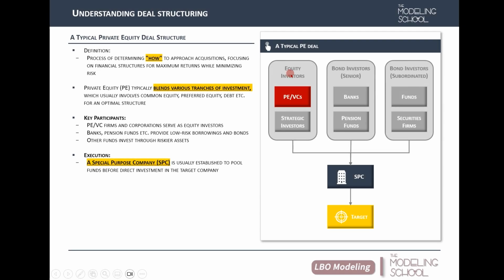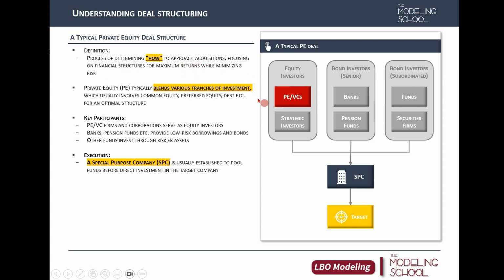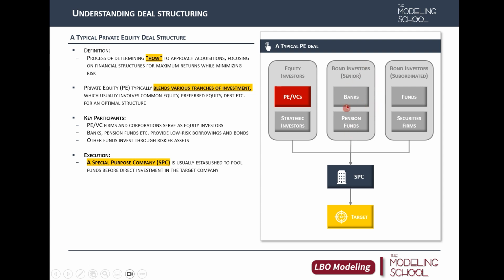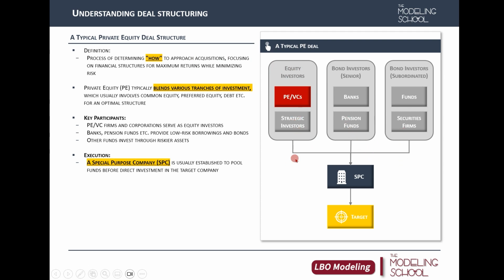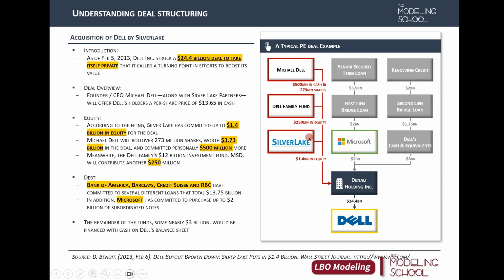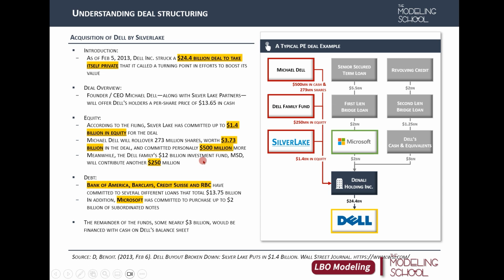[LBO Modeling] 1.2. Understanding Leveraged Buyout Deal Structuring